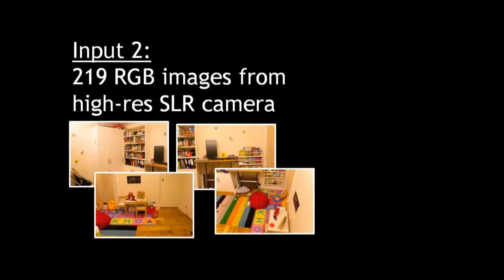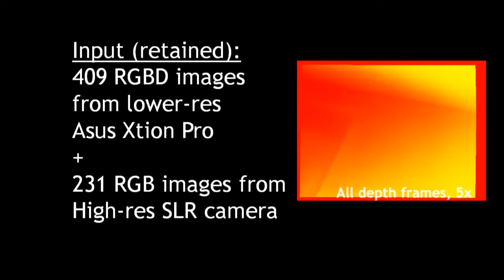Scalable Inside Out Image Based Rendering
Paper by
P. Hedman, T. Ritschel, G. Drettakis, G.J. Brostow
UCL / INRIA